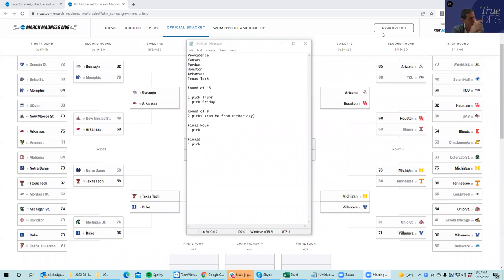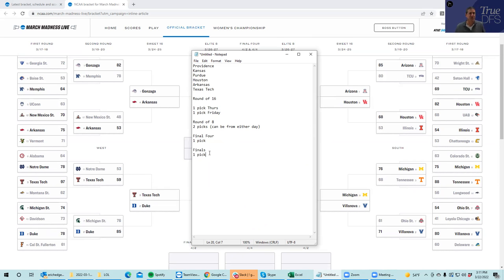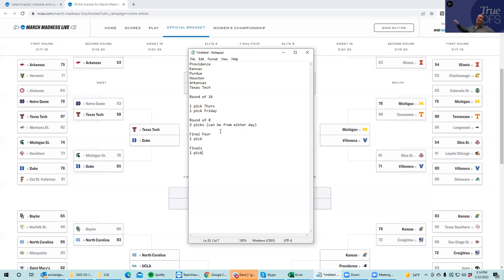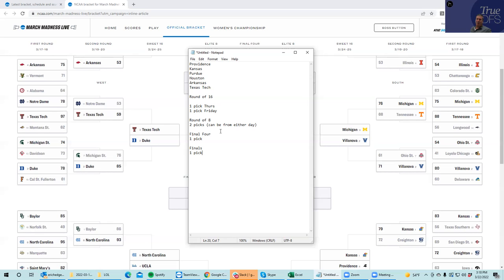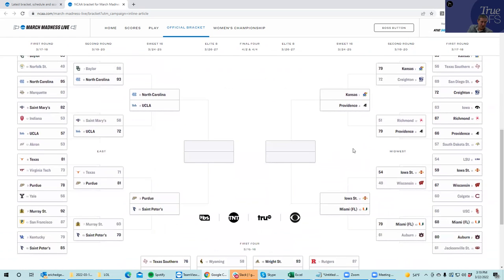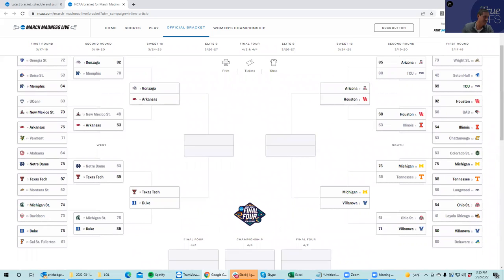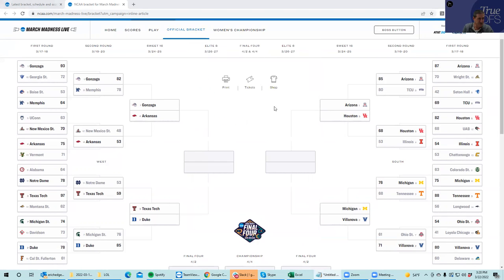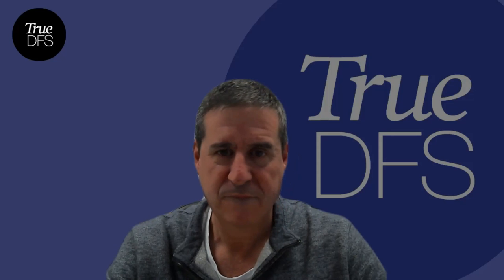Sheets NCAA Bracket Survival Pool Puzzle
Sheets with a fun mental exercise, challenging viewers to solve a tough survivor pool puzzle.